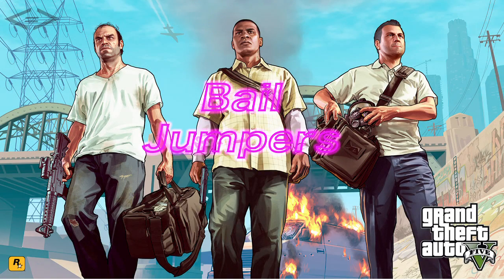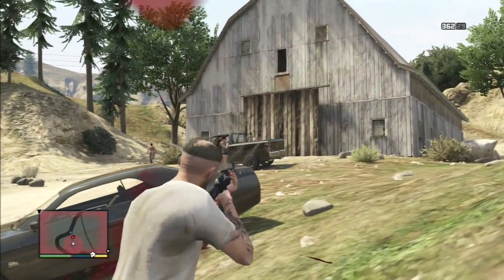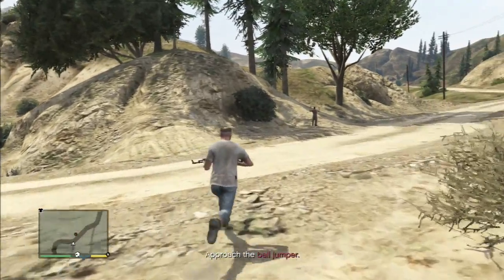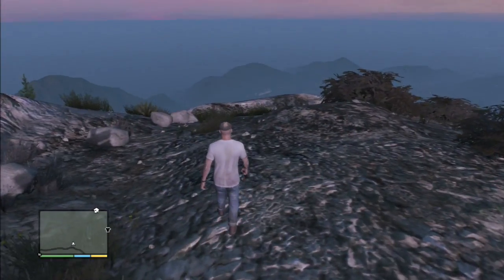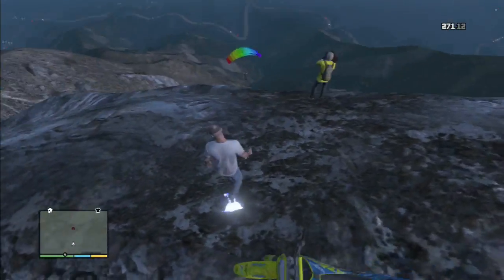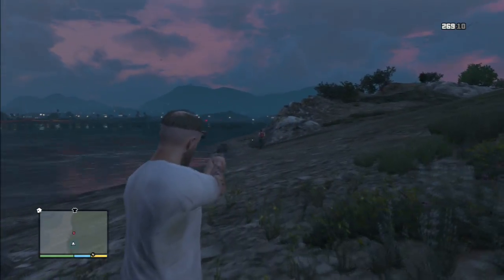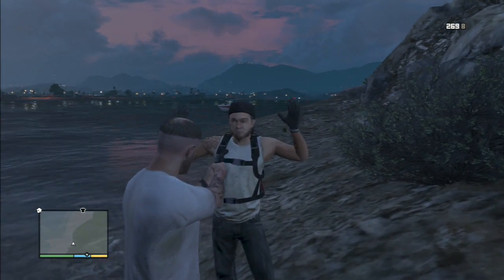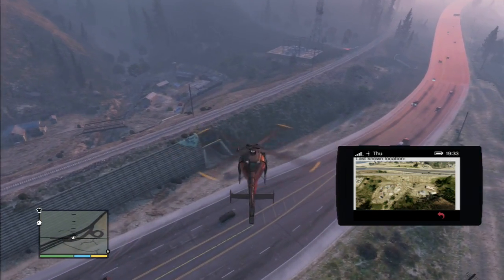GTA V: Bail Jumper Locations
The first one is in the quarry like Maude says, easy enough to find.  Just shoot out TWO tires and you will get the trophy for bringing back the bounty alive.  NOTE: You can miss these if you choose the wrong ending.